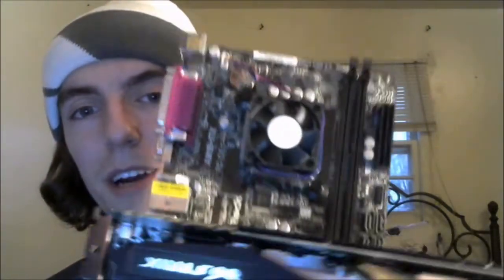Last Update (For one month!!!)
Amazon Support me Links!
Try for FREE Audible
Try for FREE Amazon Prime